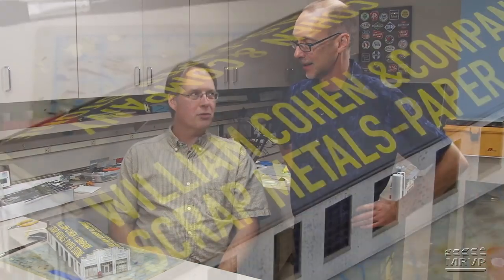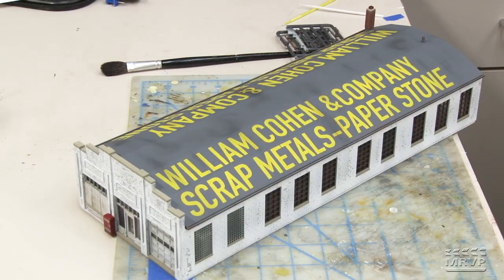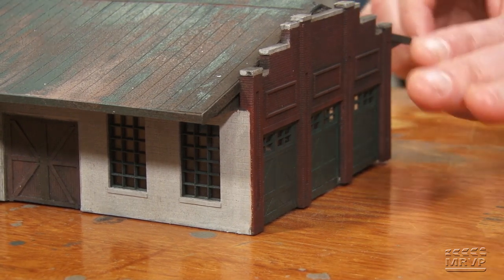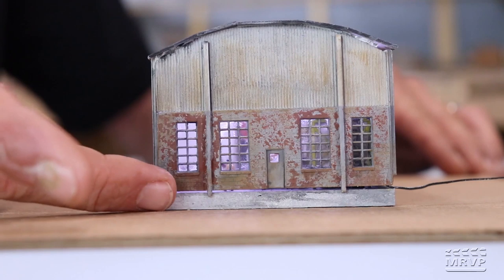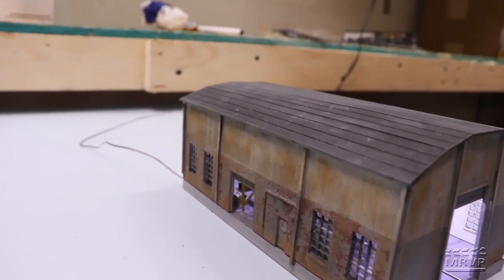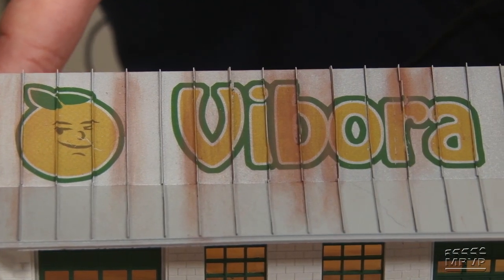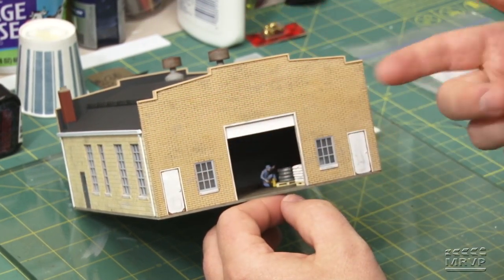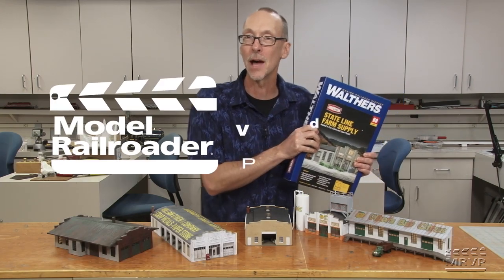State Line Kitbashing Challenge Final Update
In this final, FINAL update, the remaining entries in MRVP's Kitbash Challenge are now ready to be revealed! Eric White, Dana Kawala, Steve Otte, Steve Brown, and Cody Grivno show off their structures. Learn more about the series and watch other model train related videos